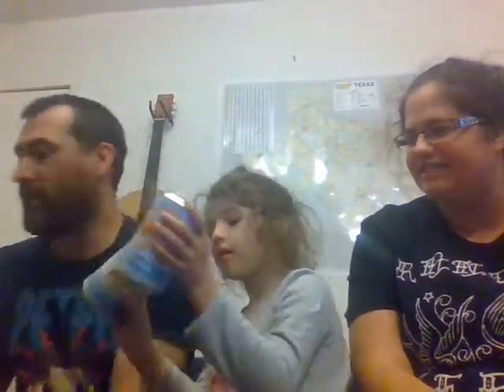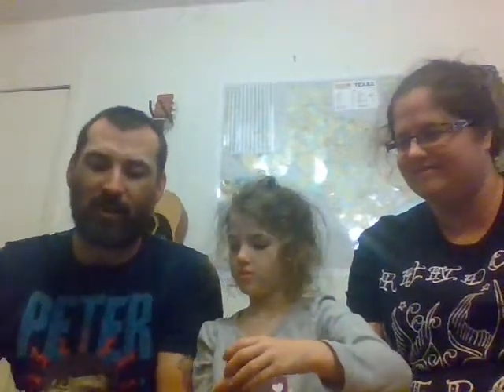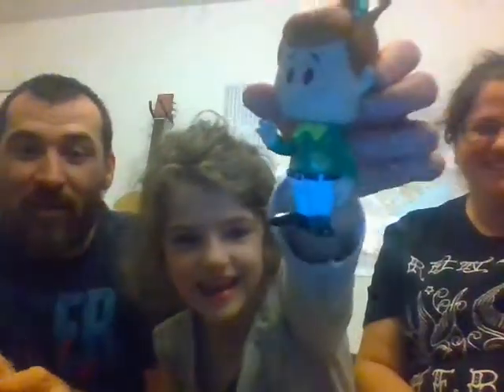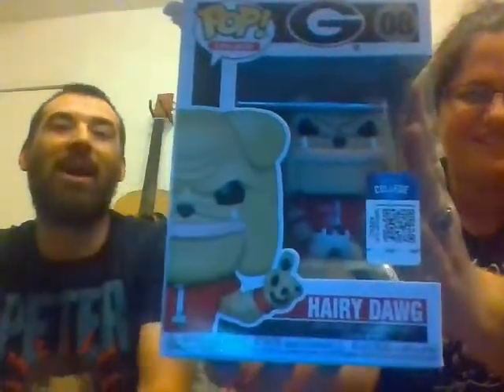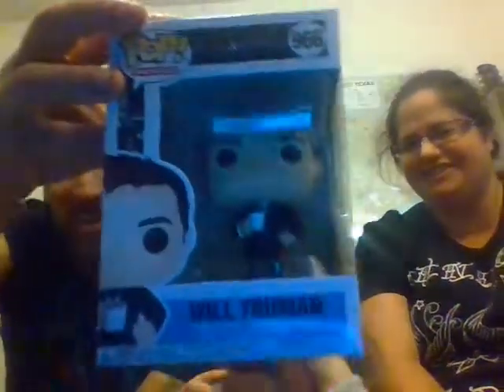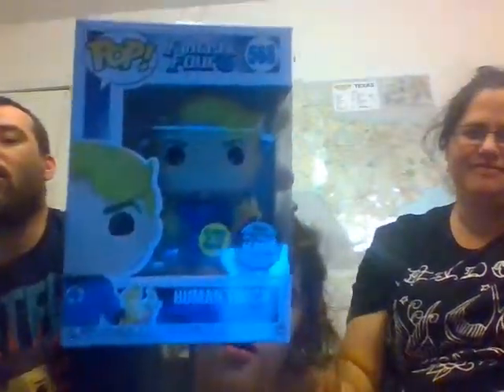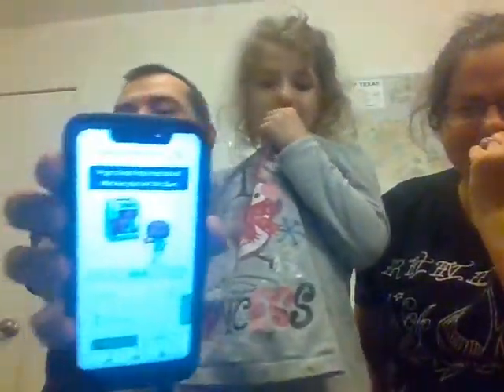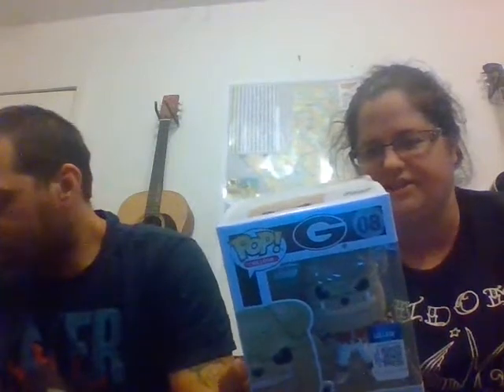Two Firsts and Three Shocked Faces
We got our first Freddy and our First Spastic Kollectibles mystery box. Needless to say, tonight was a great night. Check out why!